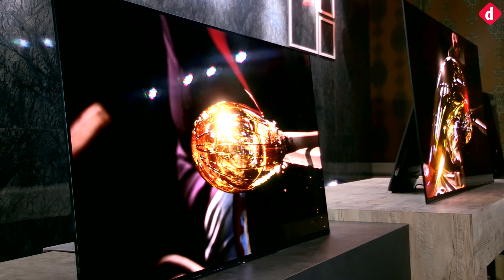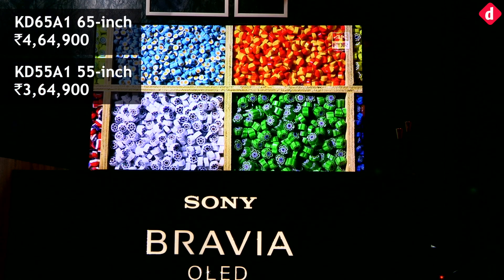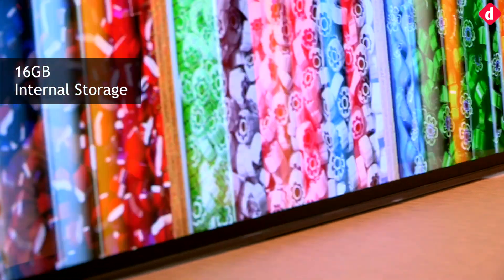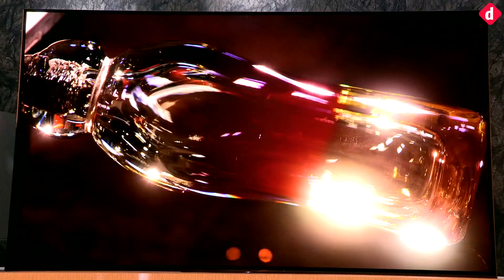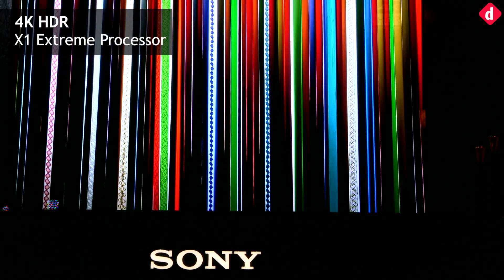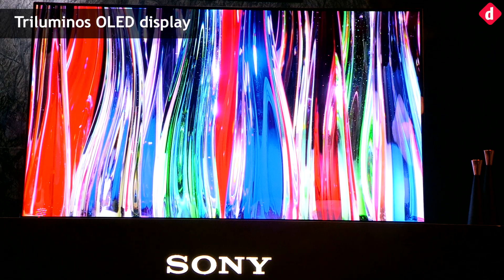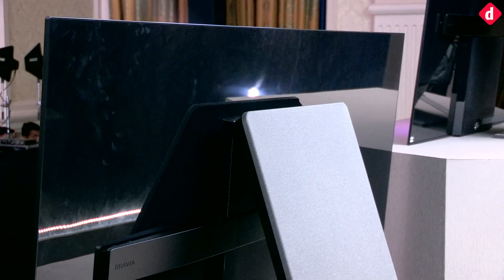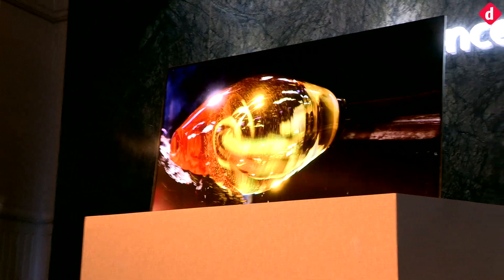Sony BRAVIA A1 OLED TV - First Look | Digit.in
Sony has launched the new flagship TV lineup, BRAVIA A1 OLED, in India. Prices start from Rs.3,64,900. Here's a quick look.